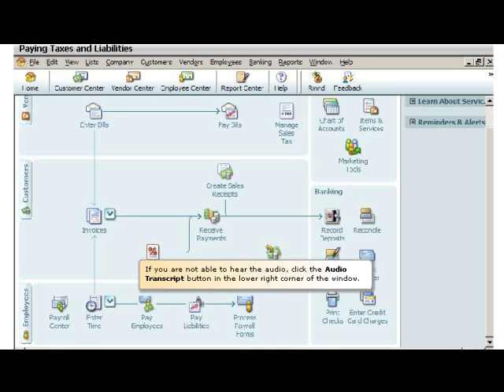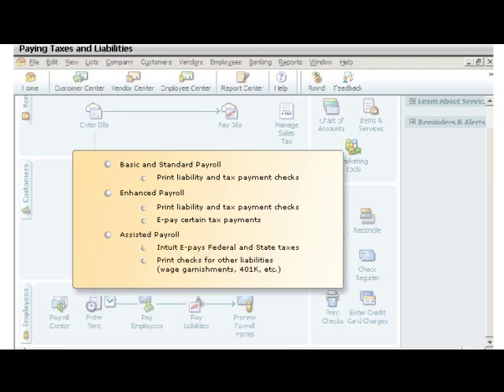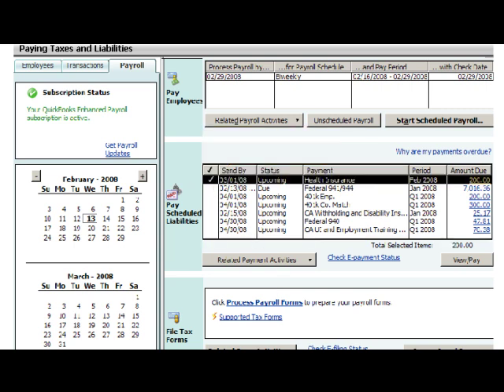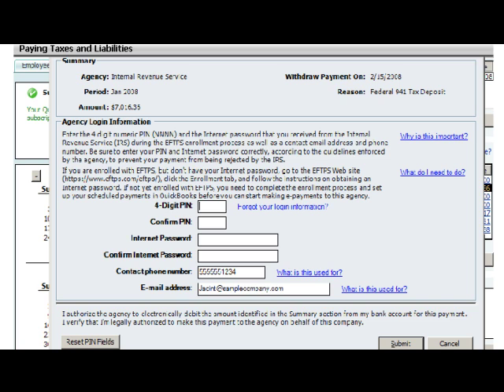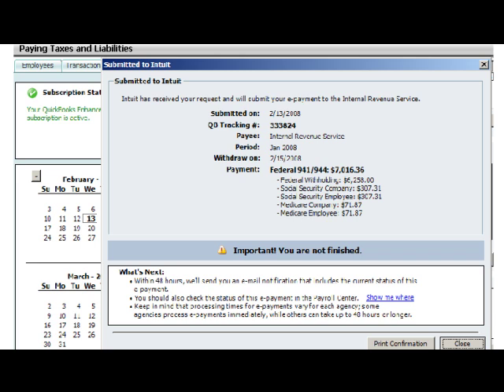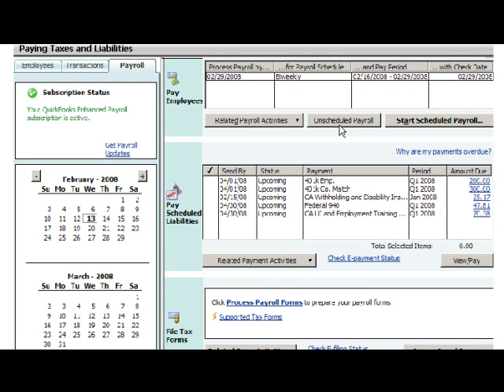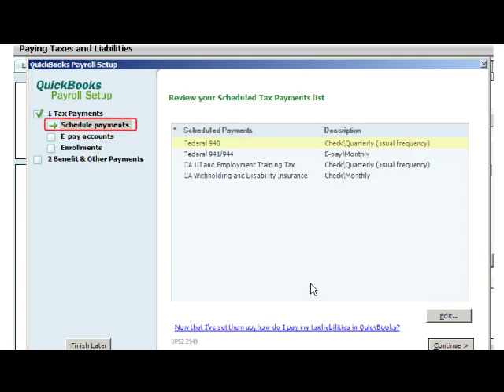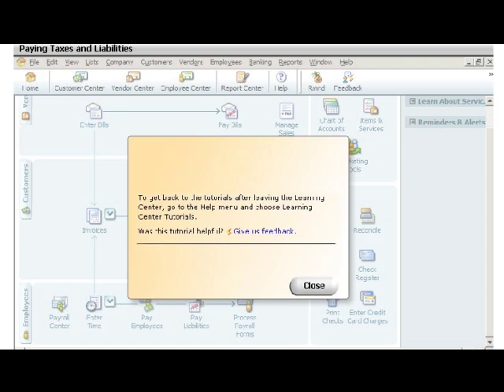Paying Taxes and Liabilities